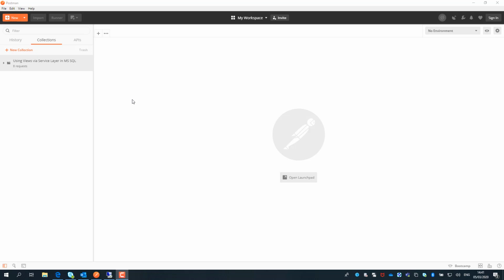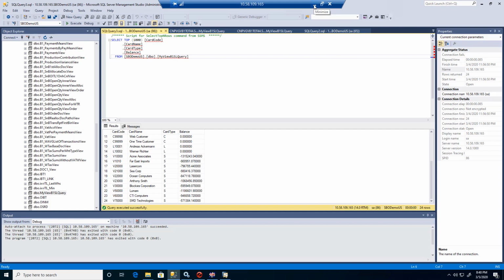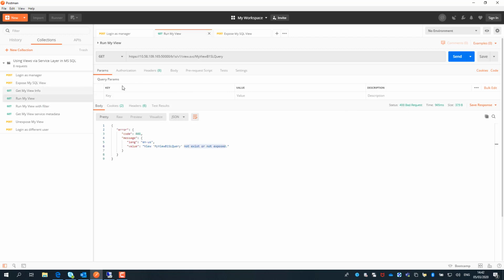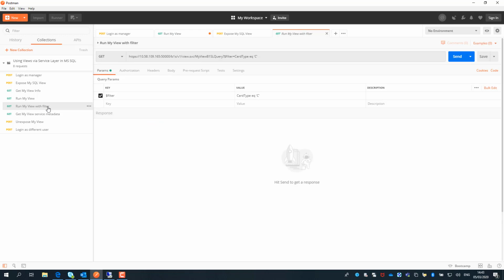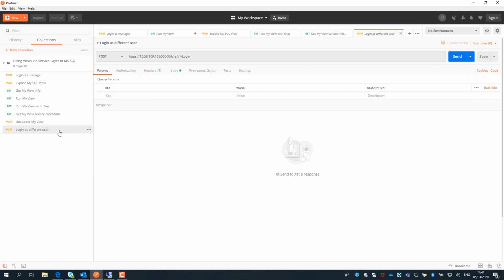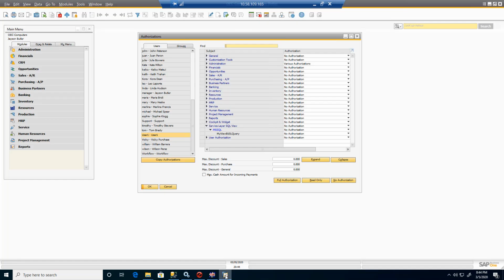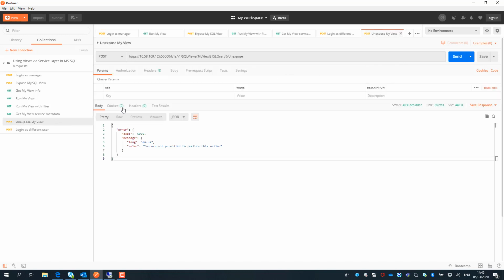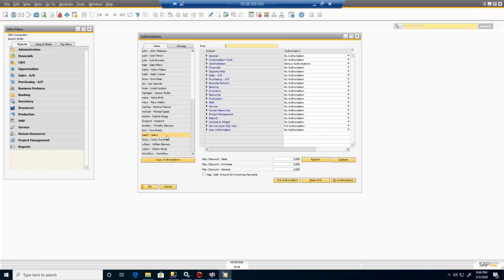How to Use MS-SQL views with SAP Business One Service Layer